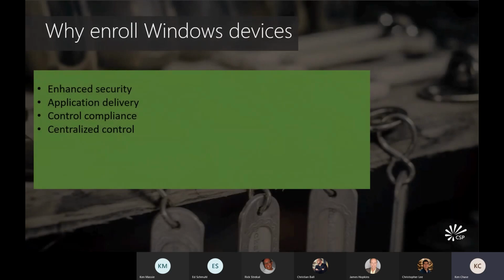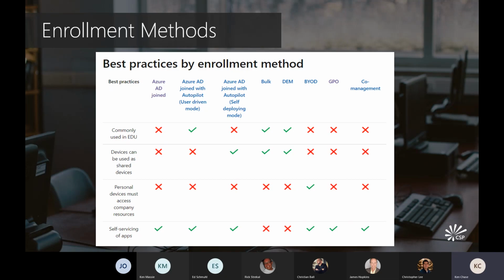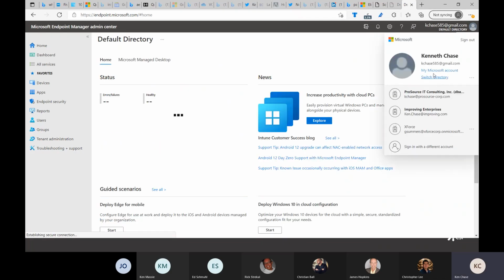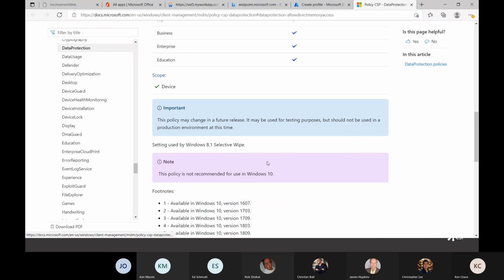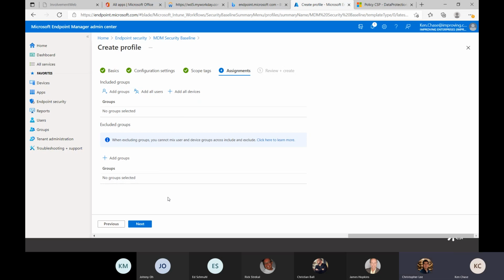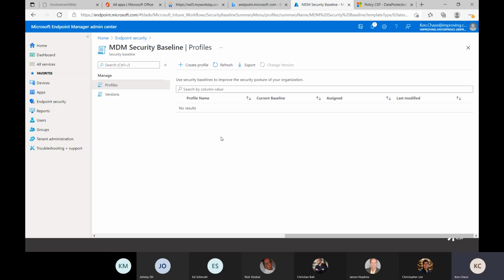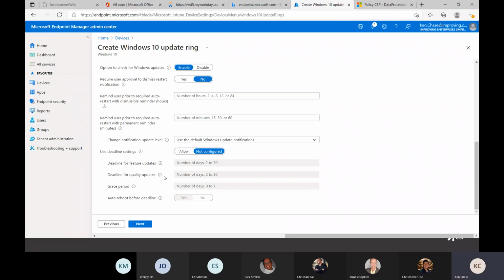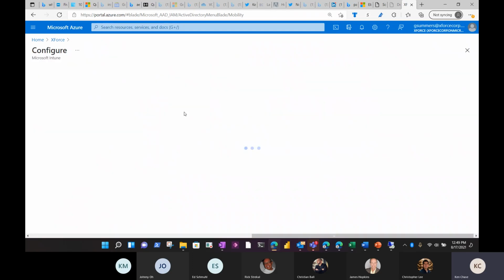Mobile Device Management Going Beyond iOS and Android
Mobile device management (MDM) was born out of the early days of smartphones but thinking of MDM for only mobile devices is missing the Big Picture.  Why would you want to enroll your Windows devices?  What benefit does that provide?  How do you manage Windows device enrollment?  These are all questions we'll answer in this session as well as provide you guidance on getting started and enabling Windows device management in Microsoft Endpoint Manager.